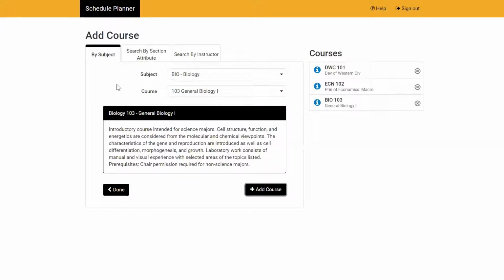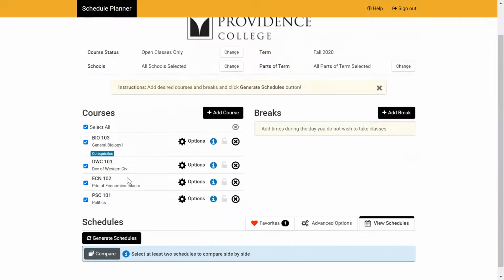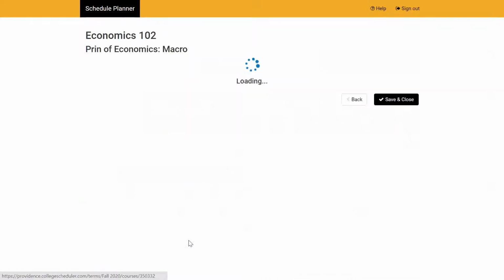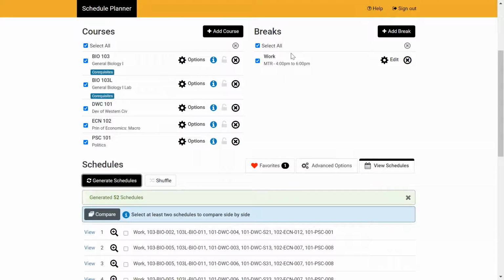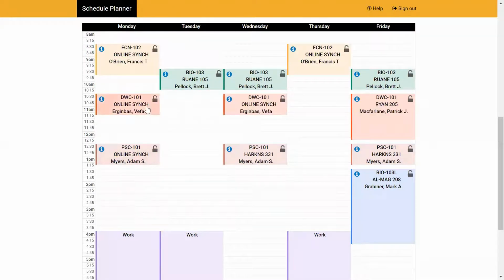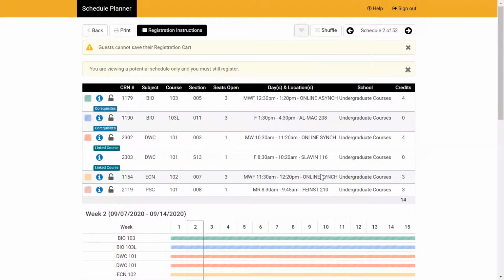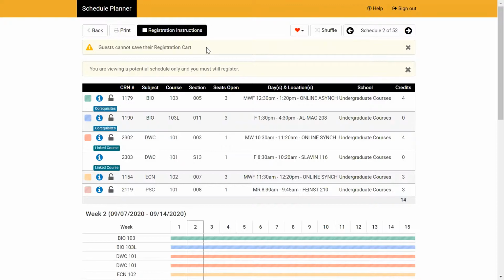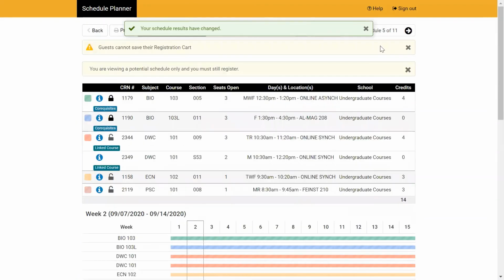How to Use Schedule Planner